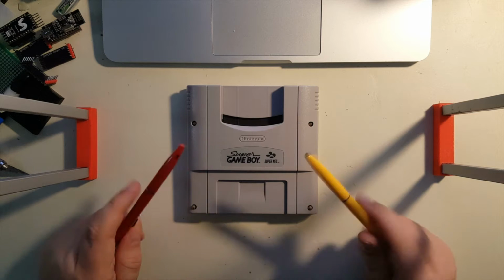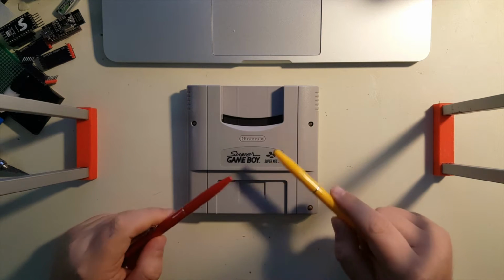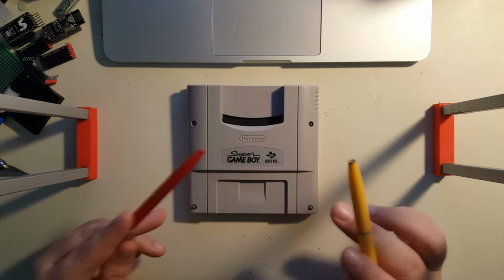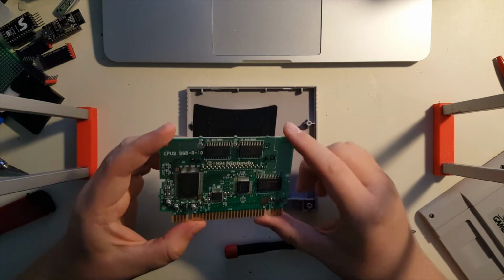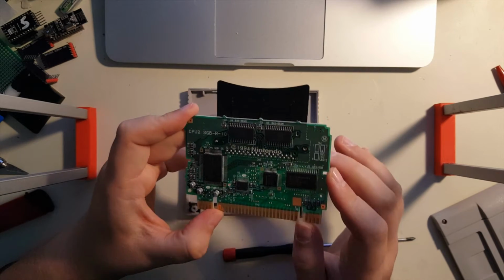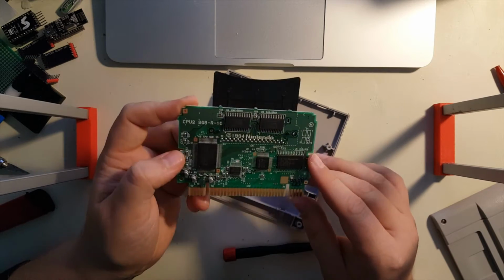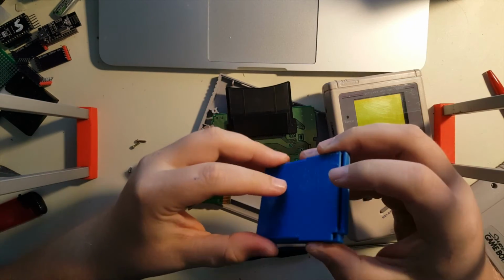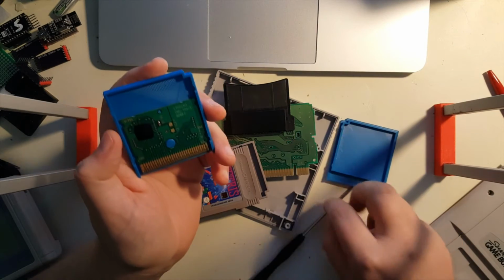ripping apart the super game boy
I've never thought that there would be so much stuff in there, but it makes total sense actually.

Sorry for all the jumpcuts, but this was 12minutes before cutting out the aahmmms and thinking time.

Here's a link to a more intense look by insidegadgets.com (great blog!)